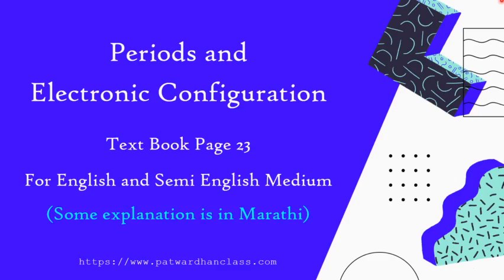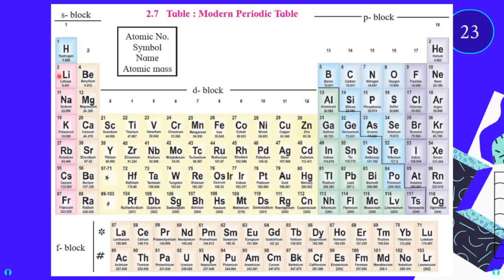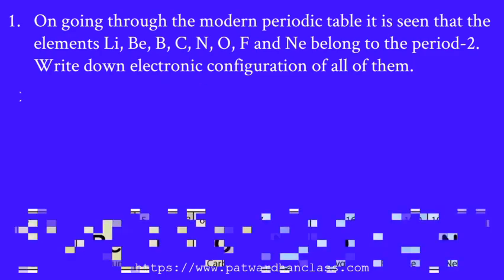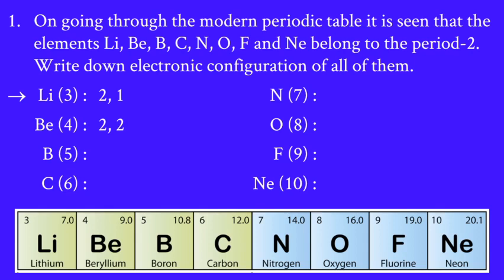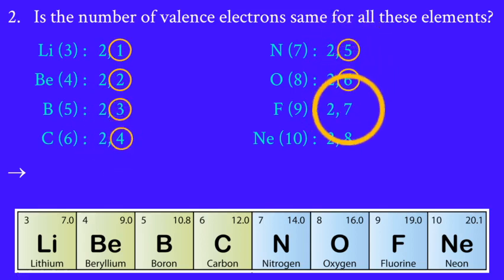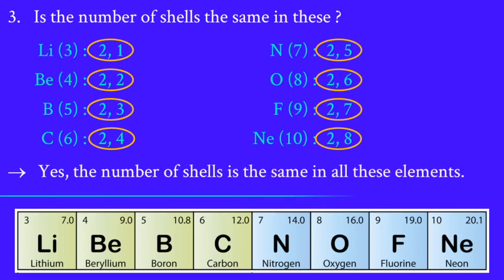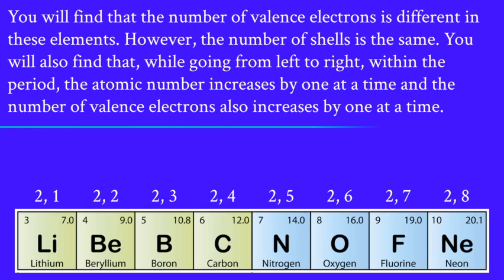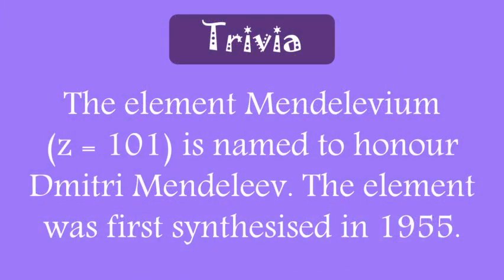Periods and Electronic Configuration - Text Book Page 23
Standard 10
Science and Technology – I
2. Periodic Classification of Elements
(Maharashtra SSC Board)